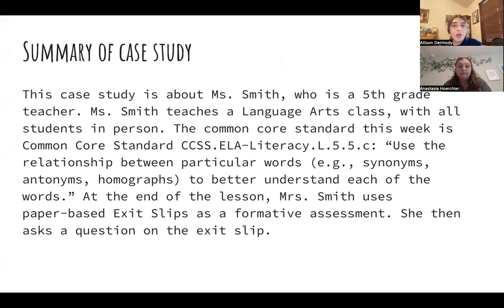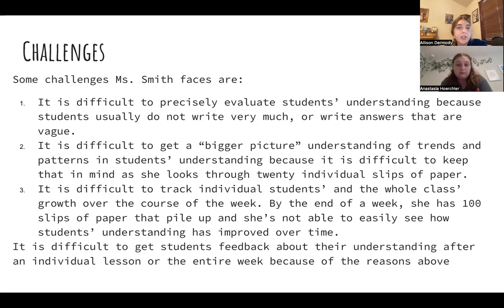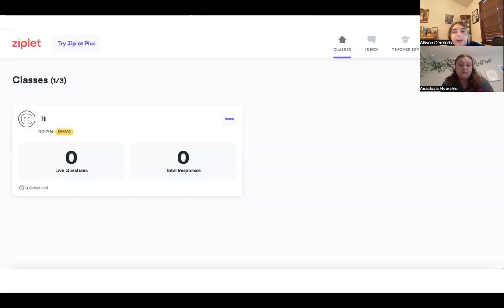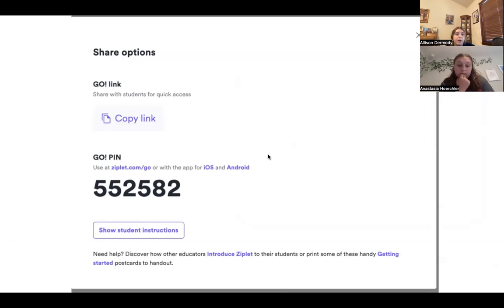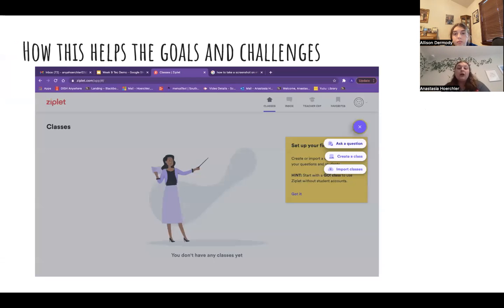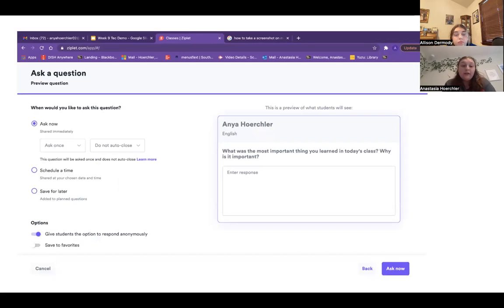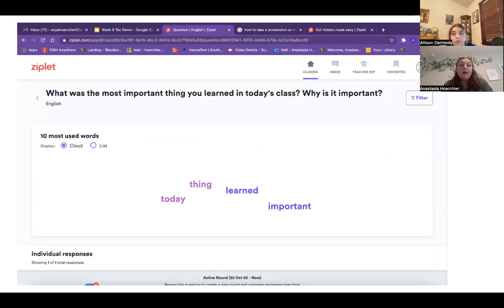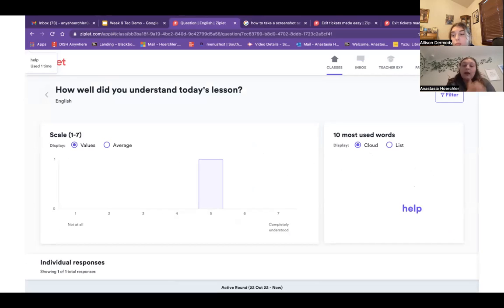Week 9 Tec demo